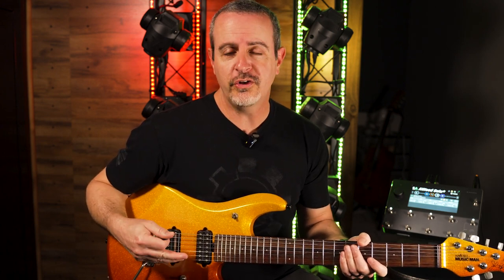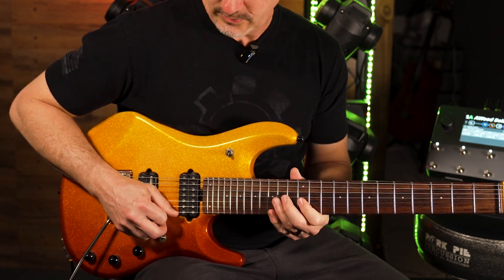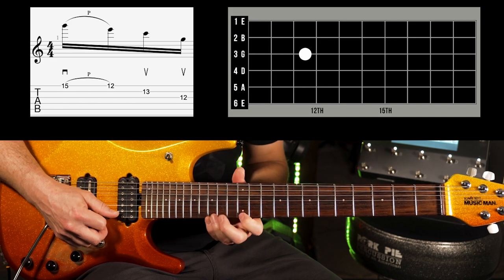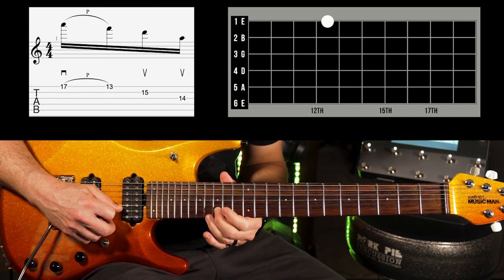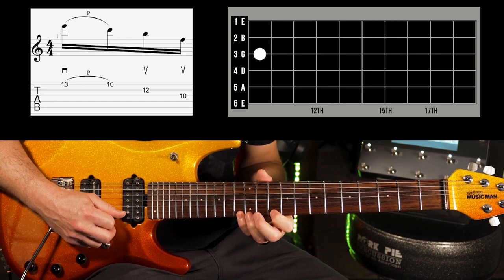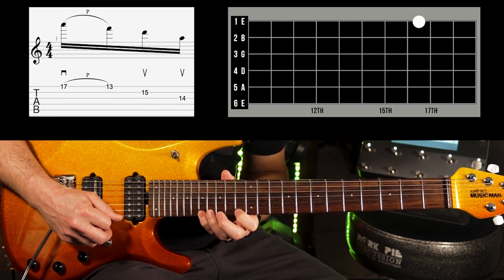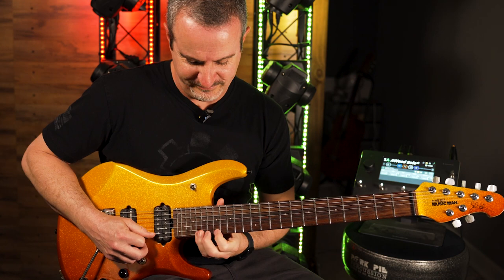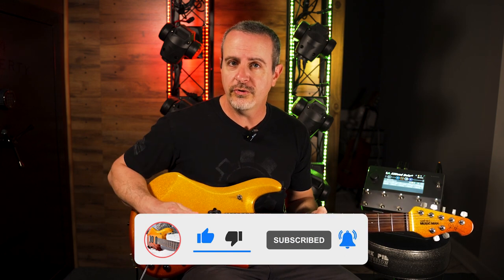3 string arpeggios MADE EASY! This pro tip is the BEST!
Easily learn 3 string arpeggios! This easy to follow method will allow you to play all the chords in any given major or minor key.  If you've always wanted to know basic arpeggios on the guitar, this is the primer course you've been looking for.  Learn your arpeggios today!

Download PDF or Guitar Pro file of 3 String Arpeggio Etude